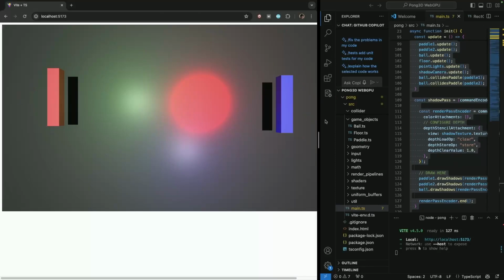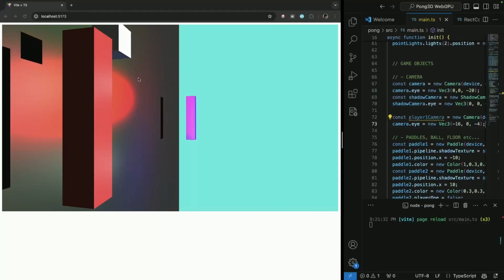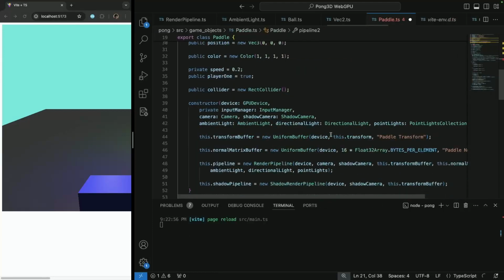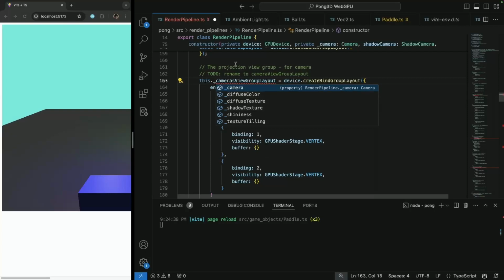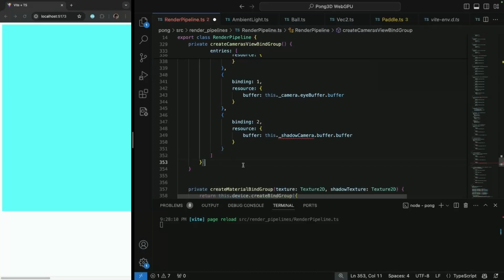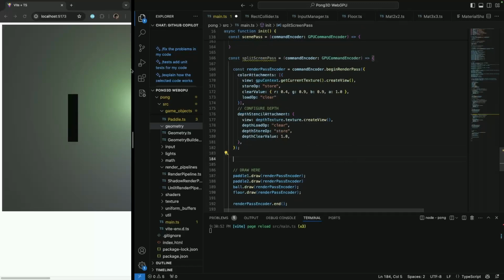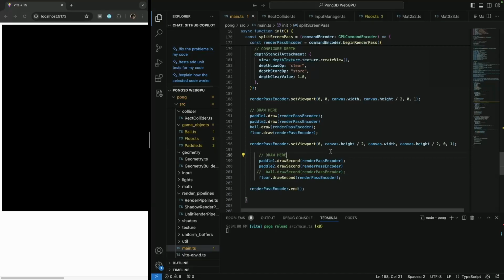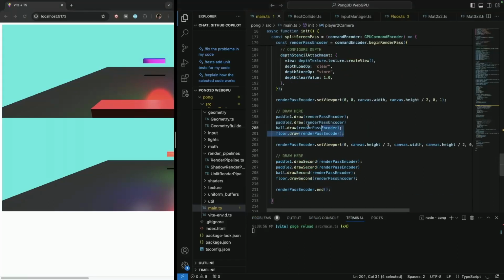3D PONG | Beginner Guide in WebGPU API | Split Screen | Part 18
In this part of tutorial series we learn how to do split screen.